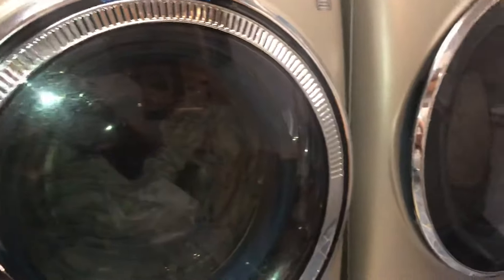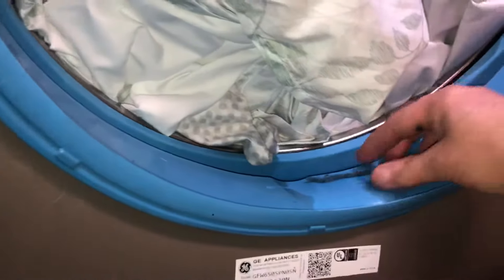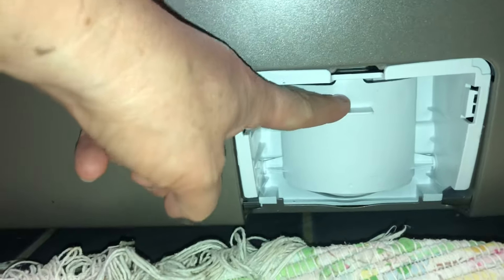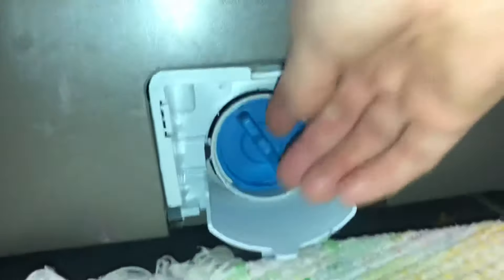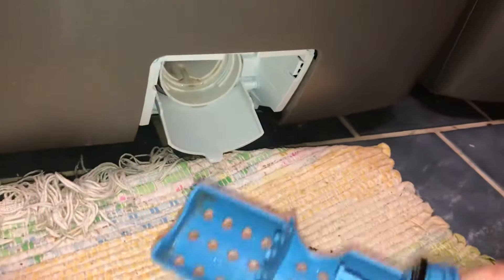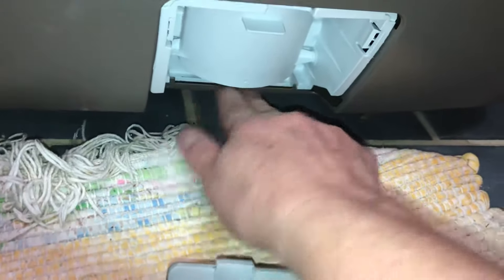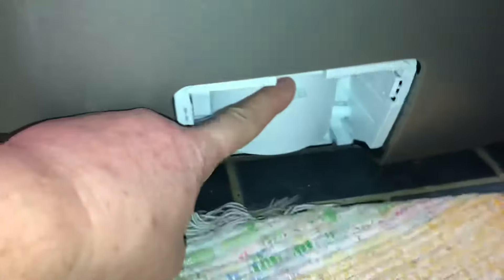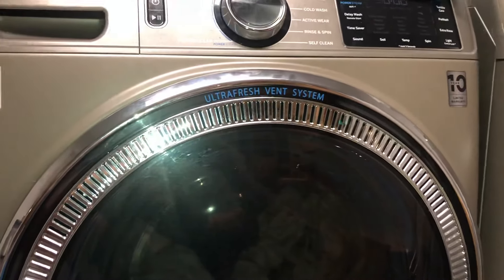Cleaning GE washing machine pump filter UltraFresh Vent clothes washer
There’s a lint / pump filter at the base of GE UltraFresh Vent washing machines. Here’s how to clean it out!
If your gasket is leaking, here is a video showing what a normal filter/gasket looks like: Inspecting the pump filter from a GE UltraFresh washing machine/ rubber gasket